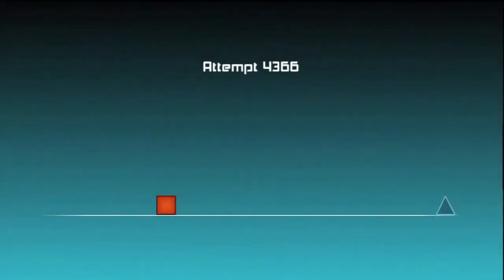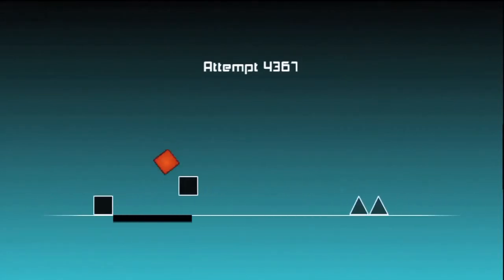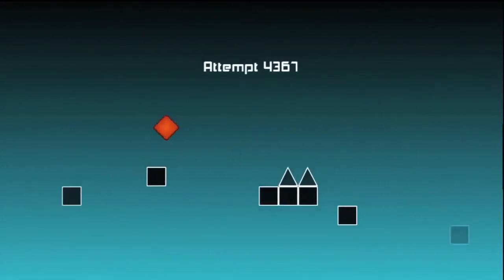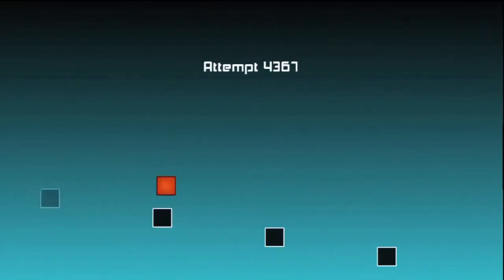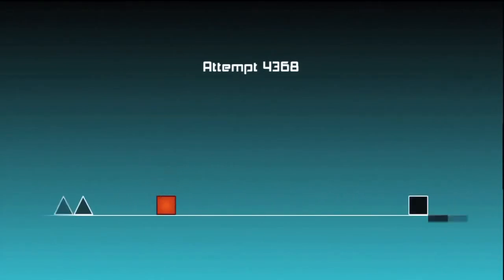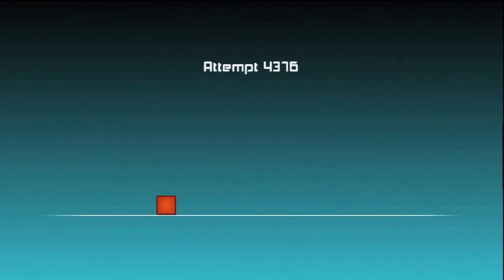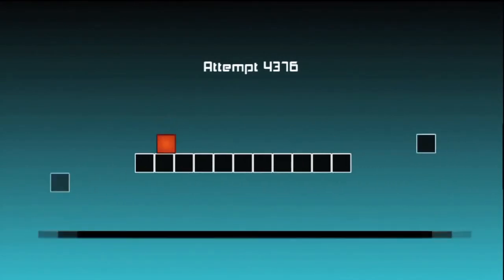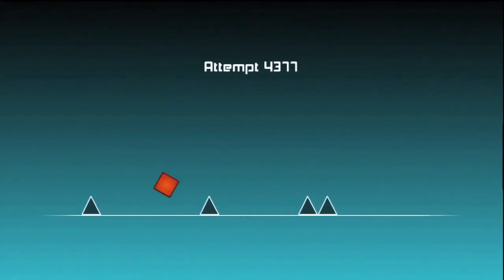Achievement Hunter Edited:: Rage Quit: The Impossible Game Part 1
All rights for the video go to Achievement Hunter/Rooster Teeth. I just want to provide a comedic source for Achievement Hunter videos. Thanks, head of Achievement Hunter Edited, Spencer.